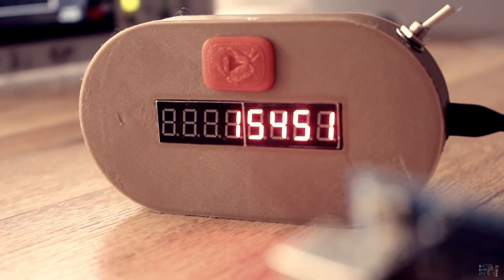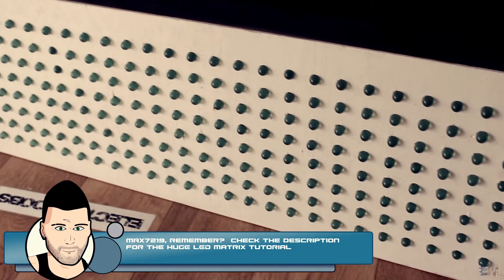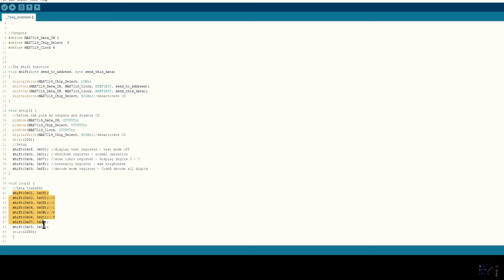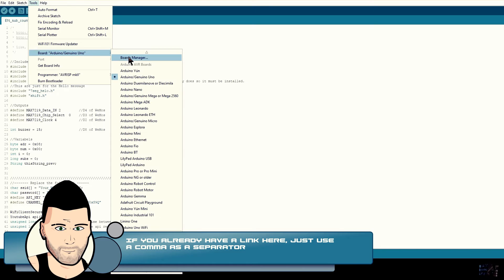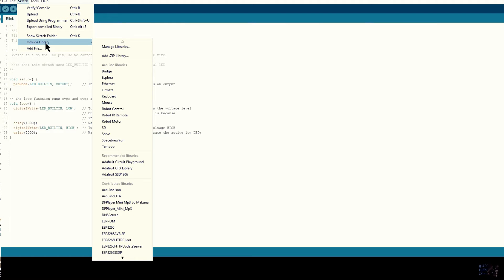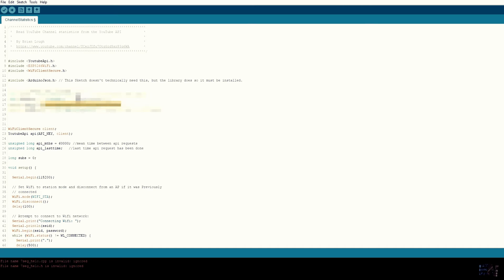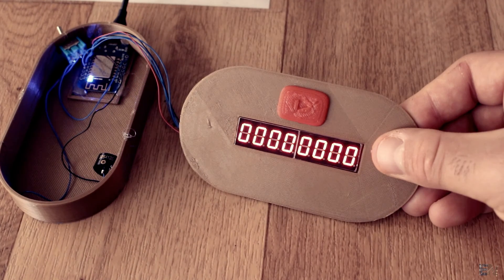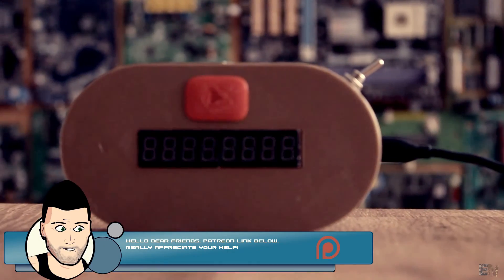WiFi YouTube subscriber counter - Arduino ESP8266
It has a 3D printed case designed in Blender. The schematic is very easy. The code as well. It is all based on the YouTube API example that you get when installing the library. It uses the WeMos board with the ESP8266 WIFI module. All you have to do is instal the WeMos core, install the youtube API liblary, copy the code below, solder the small schematic and upload the code. I hope you enjoy.

LINKS
Tutorial Webpage:

7 seg display
toggle switch